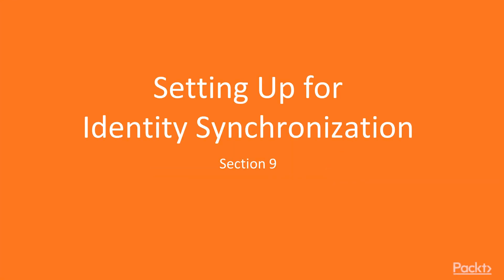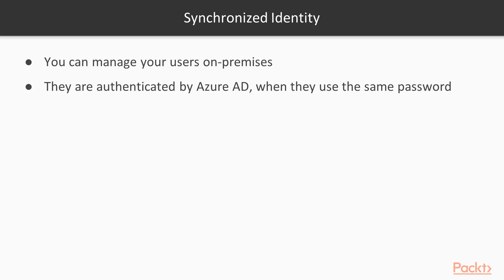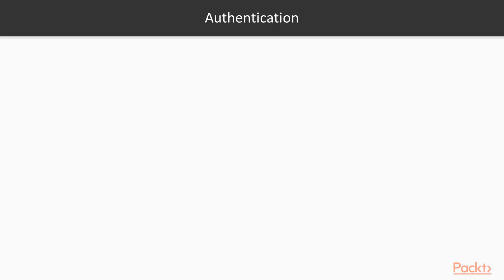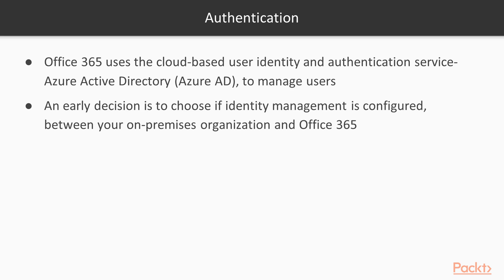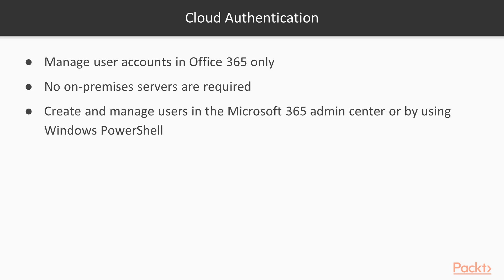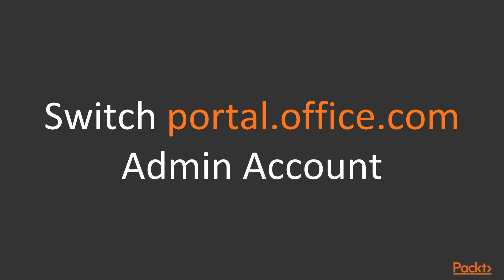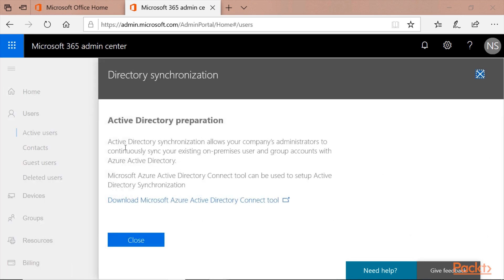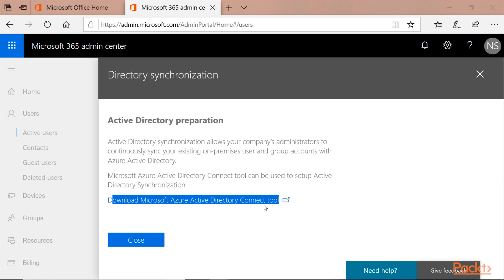Exam MS-100: Manag: Overview of Identity Synchronization | packtpub.com